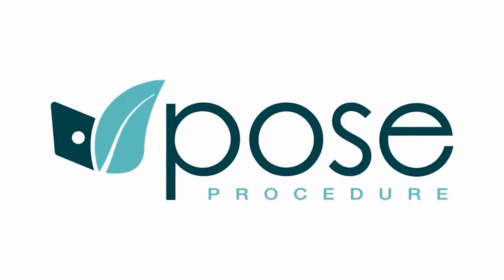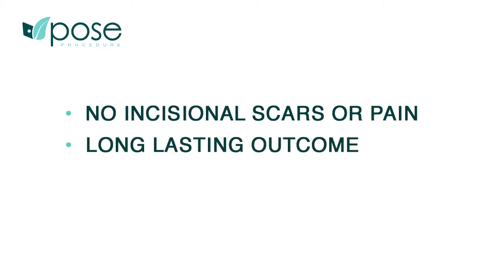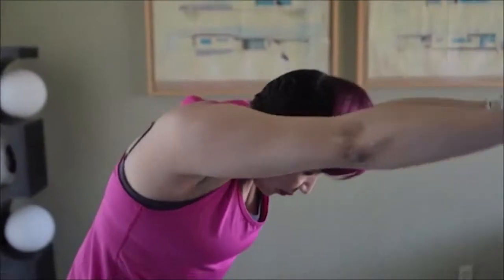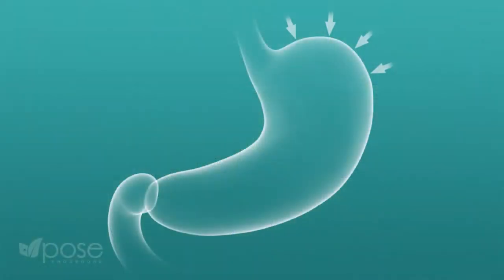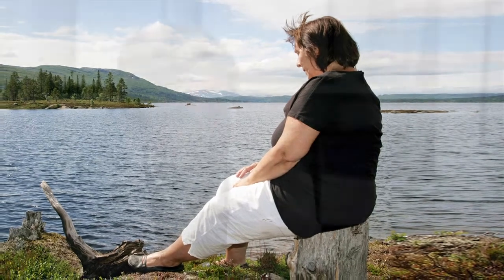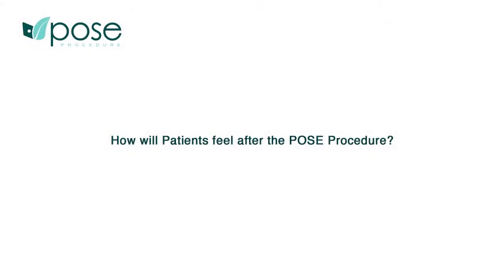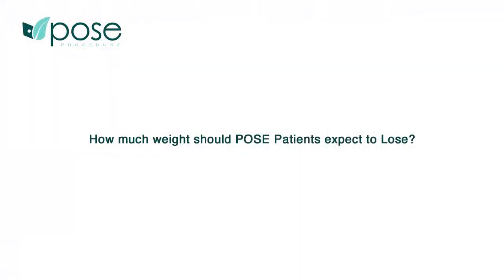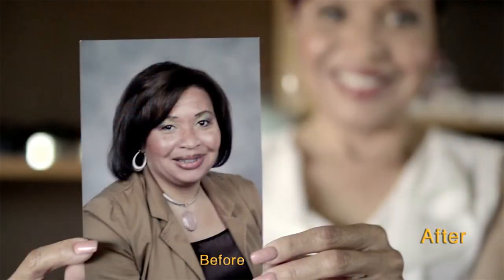POSE - Endoscopic Obesity Treatment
Endoscopic Device to Assist Obesity Treatment
1 Invaginate the Fundus Completely:
No reservoir for food- decreases functional capacity for meal
Speeds food to antral mill: physiologic fullness rapidly (during meal time)
2 Plicate Antral Inlet:
Dysmotility delays total gastric emptying time
Prolongs fullness, delays onset of hunger
Together:
Reduces hunger drives and cravings
Reduces meal portions and calorie intake*